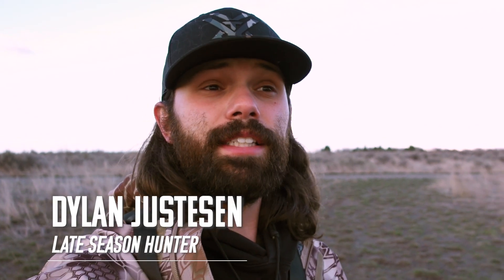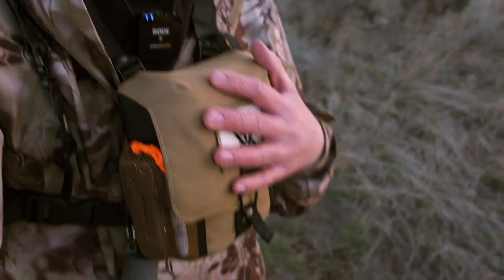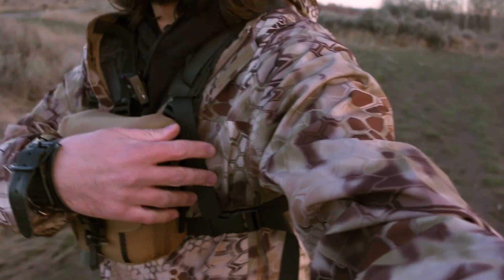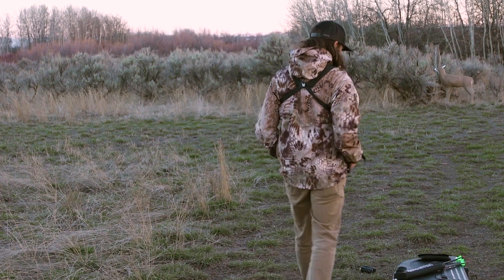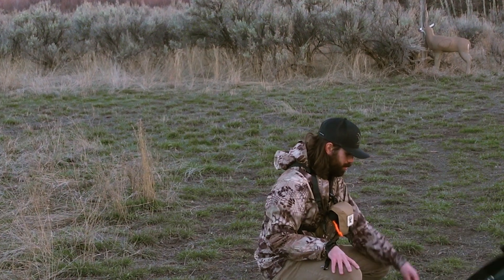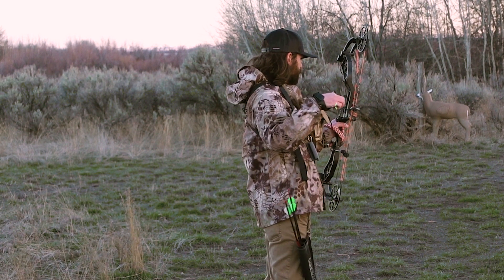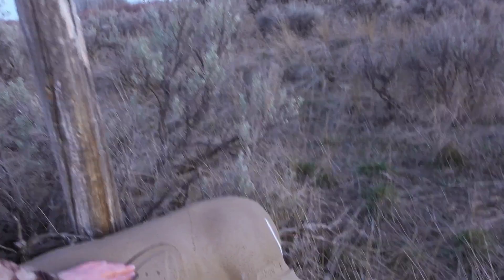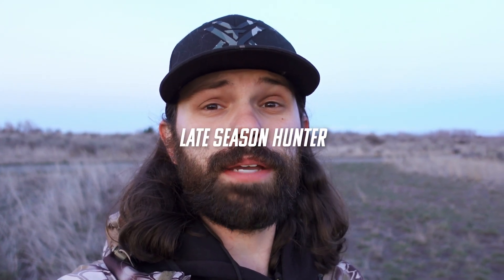3D Archery Target Practice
This week I am prepping to go shoot at a 3d archery shoot and I need a lot of practice. Today I am working on getting more comfortable with the longer distances.

My current release: B3 Archery Claw

RANGE DAY BAG

Easton Pro Hex Fold up Allen Set

Range Finder: Halo Xl 450